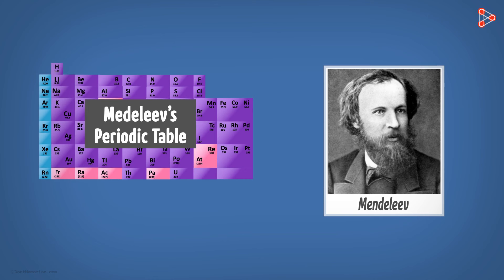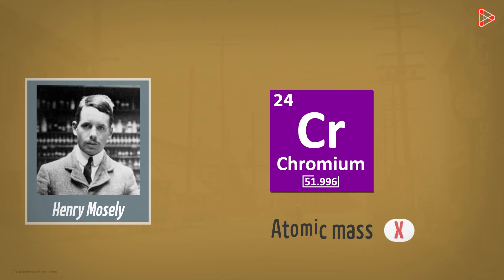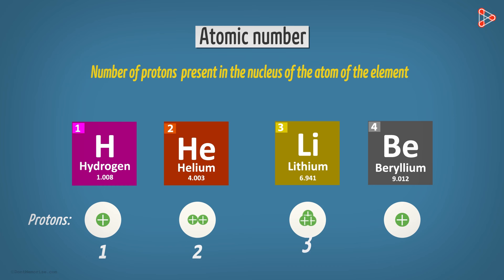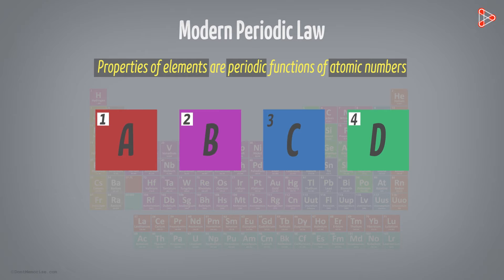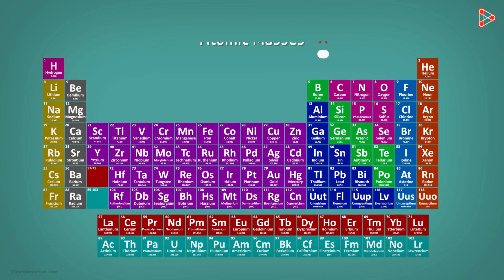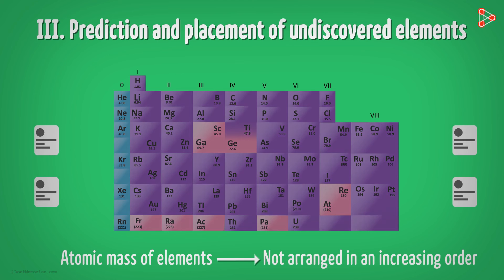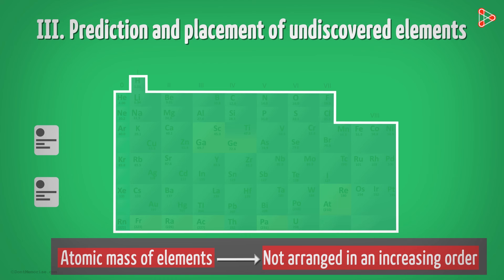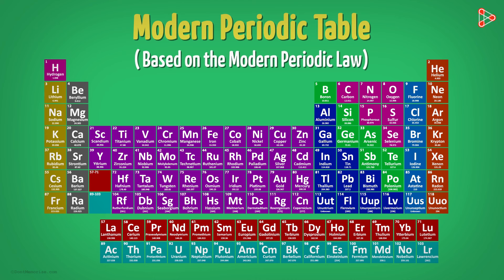Modern Periodic Table - Introduction | Classification of Elements | Don't Memorise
📅🆓NEET Rank & College Predictor 2024 "Mendeleev's periodic table was a huge success, but then there were a few loopholes that needed to be filled. So then what could be done next? The venture of the periodic table kept continuing in progress until Henry Mosley came with a spectacular plan for the arrangements of elements. This table came to be known as The Modern Periodic table, which we use now. Well to get an insight of the same watch this video.

NOTE: The periodic table that we used in this video is not the updated version. For updated version please click on this

In this video, we will learn:
0:00 Mendeleev’s Periodic Table & Periodic Law
1:02 Henry Moseley - Atomic Number based Classification
2:32 Modern Periodic Law
3:23 Limitations of Mendeleev’s Periodic Table
7:00 Modern Periodic Table